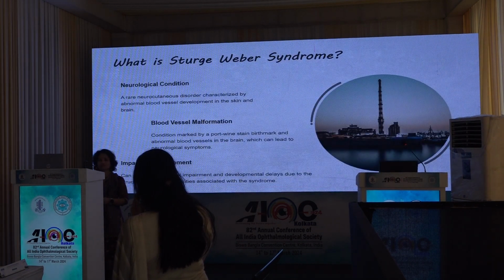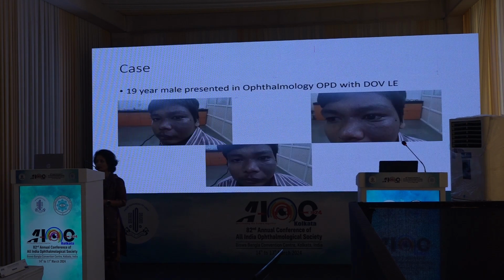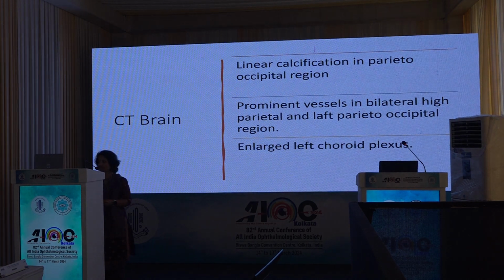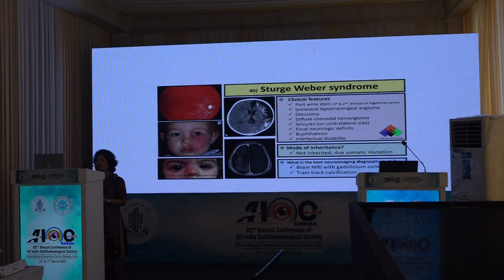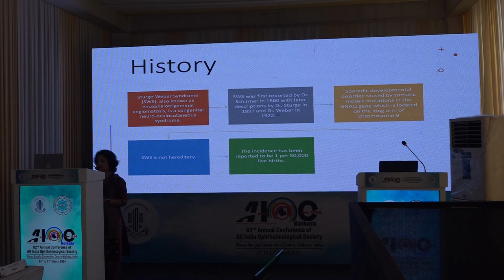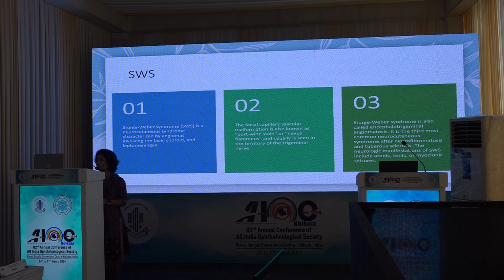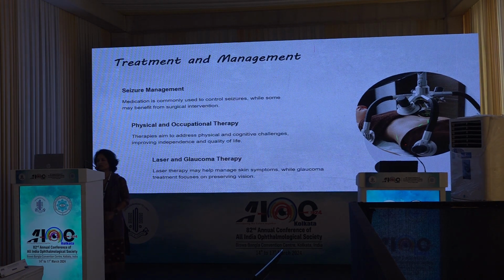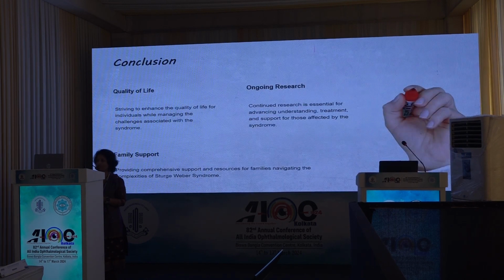AIOC2024 GP102 Topic Dr Arundhati Pande Sturge weber syndrome